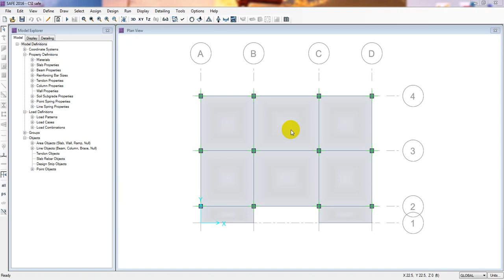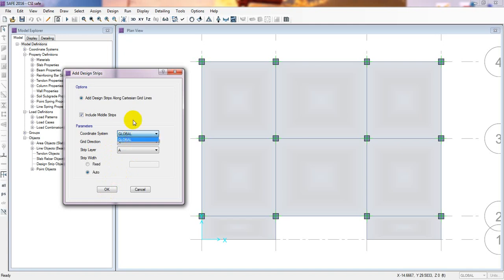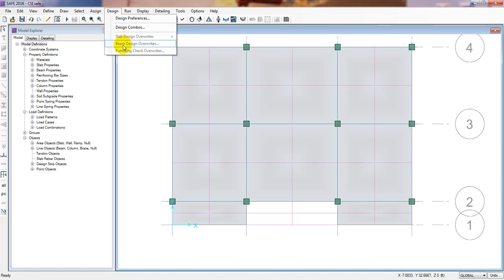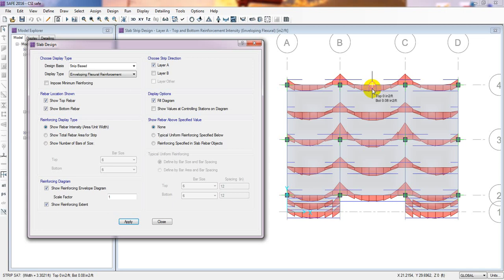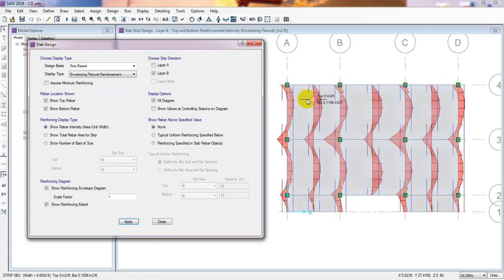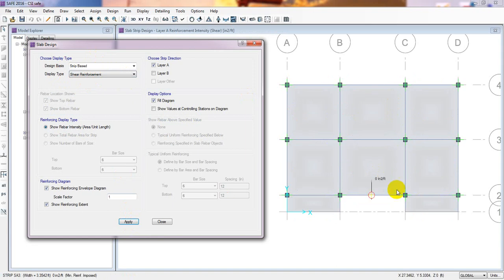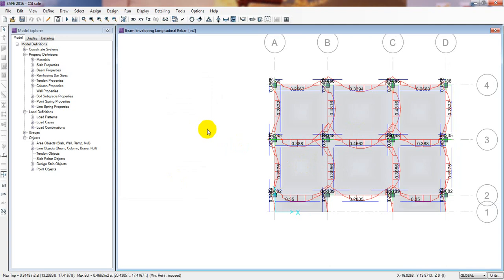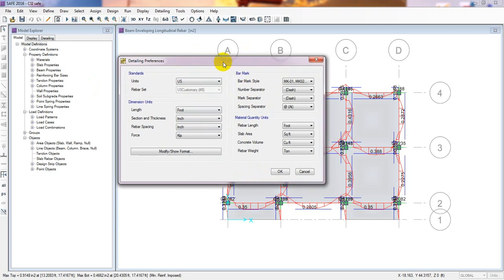CSI SAFE 2016 TUTORIALS | DRAW AND DESIGN SLAB IN SAFE 2016 | P-3